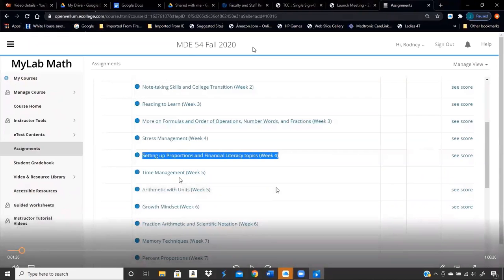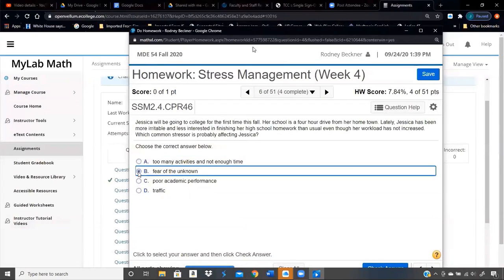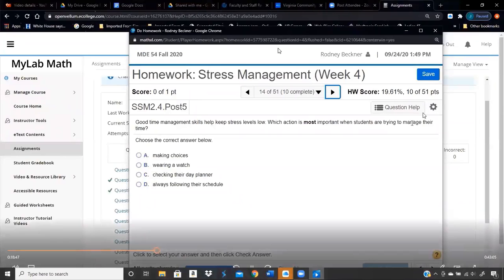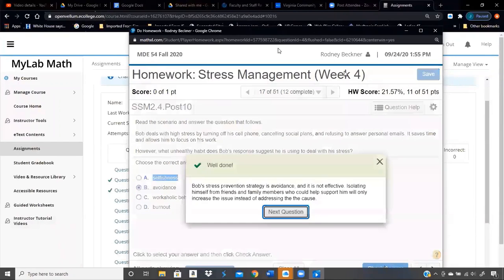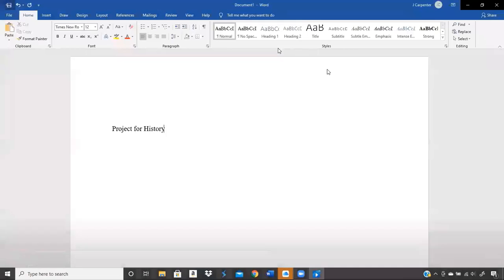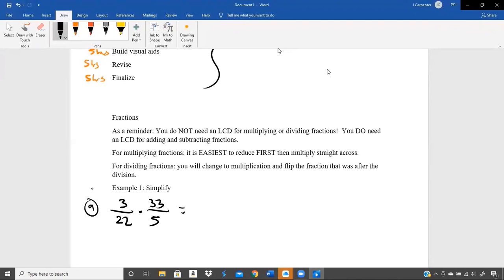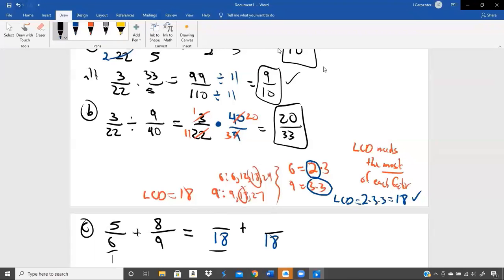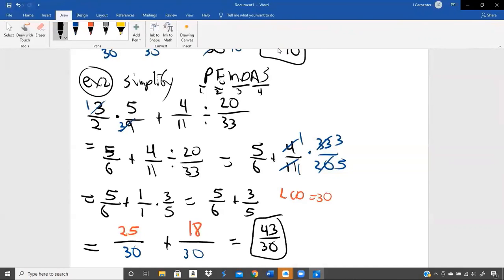MDE 54 2/9/22 Lecture